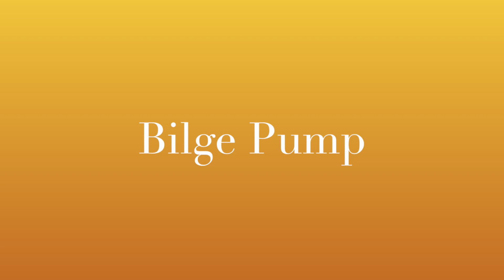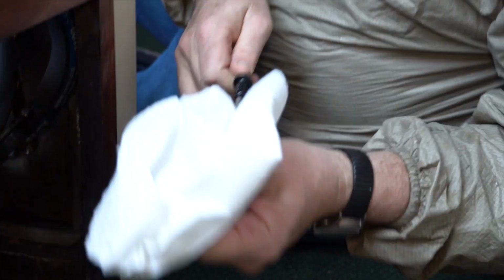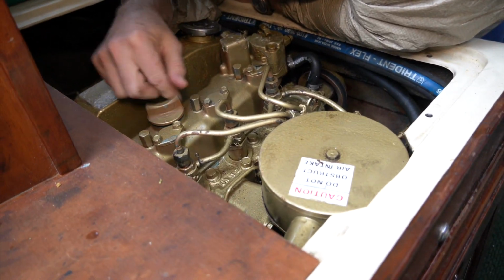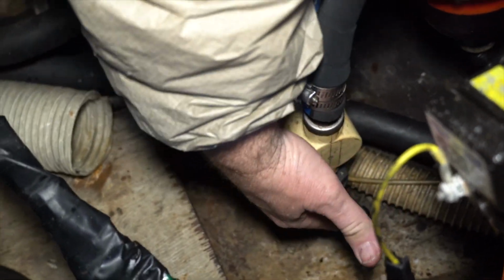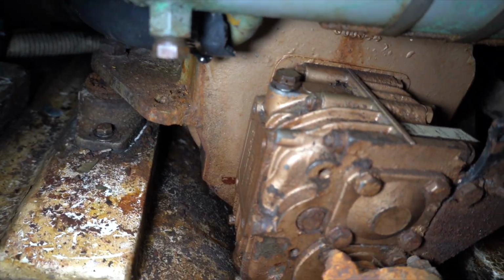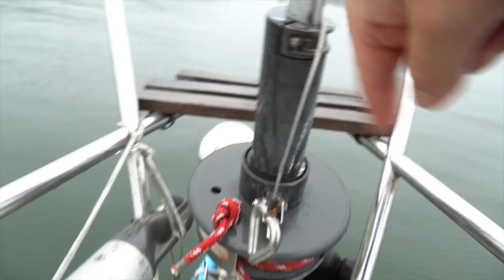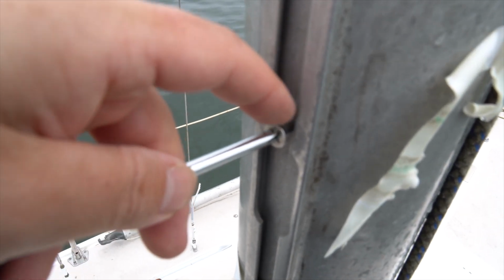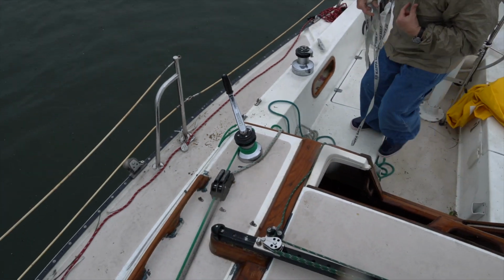Catalina 30 familiarization “Trinity” w/ Captain Rick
Captian Rick Maher give a familiarization of his 1981 Catalina 30 "Trinity".